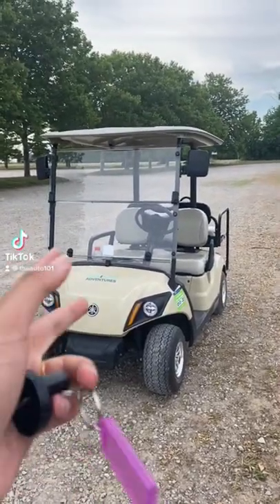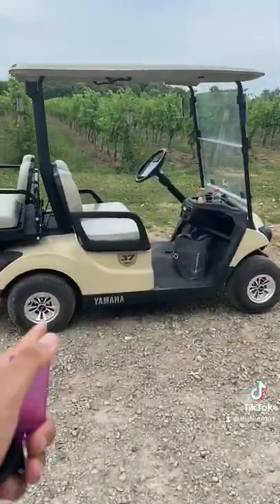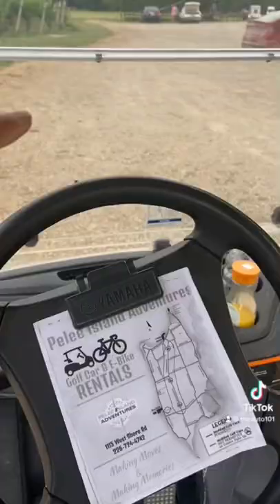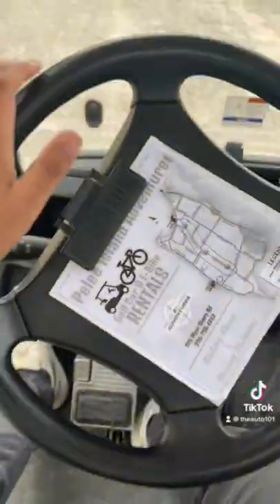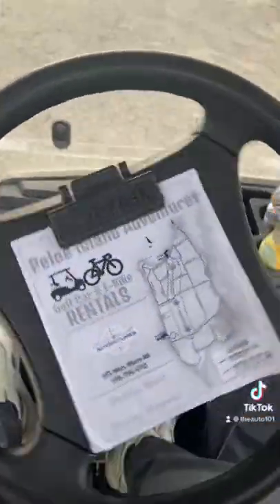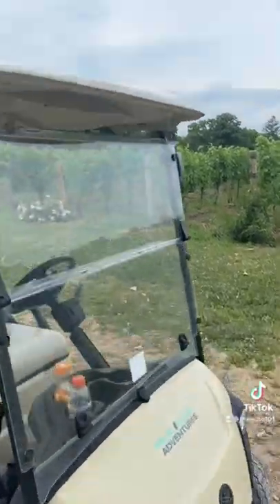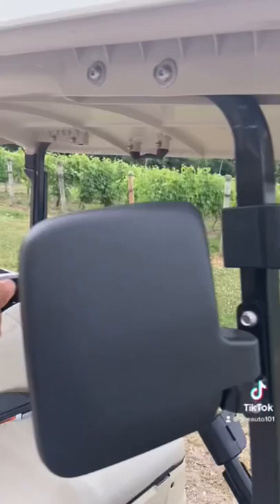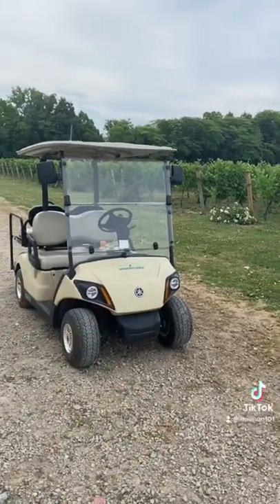This golf cart is basically a FERRARI 😳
Whether you need a mid-engined supercar, or a family hauler, this thing has got you covered.